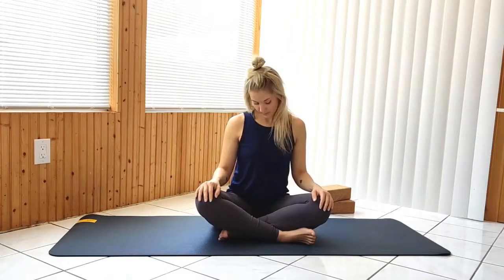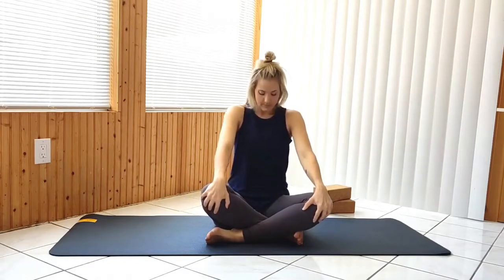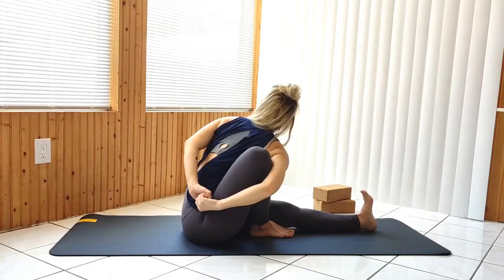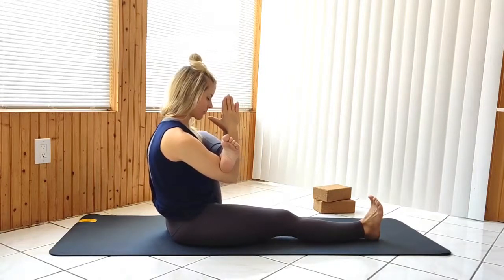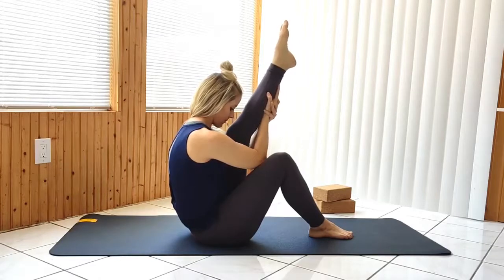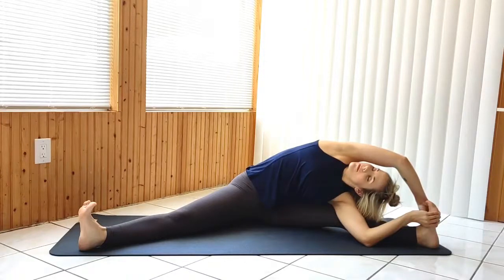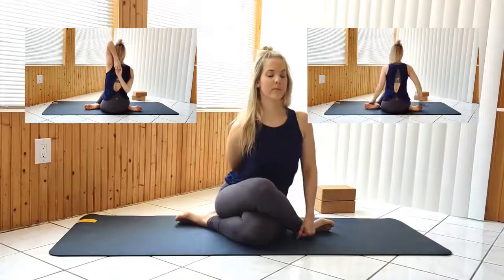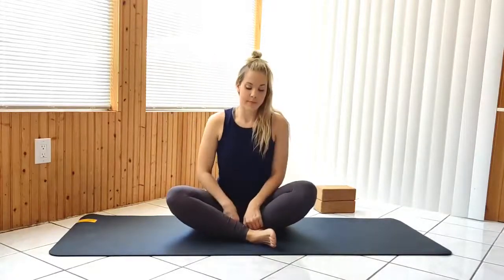Seated YOGA Flow __ introducing advanced poses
VIEWING.